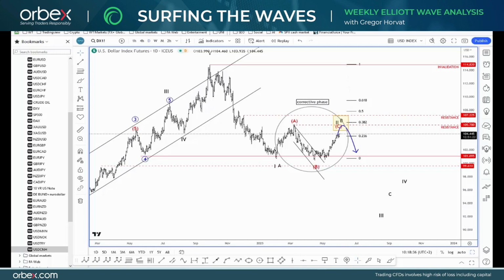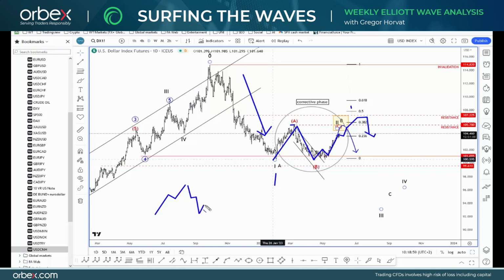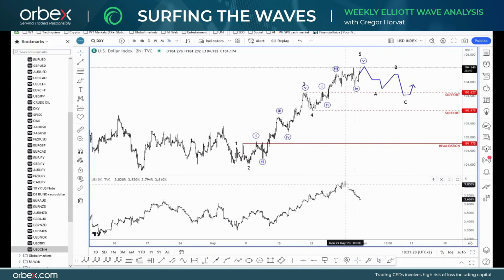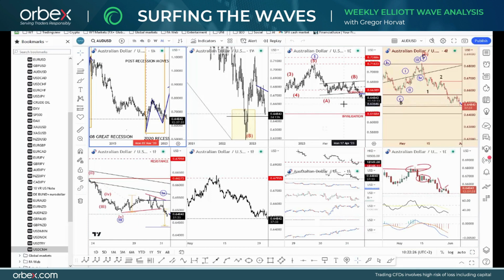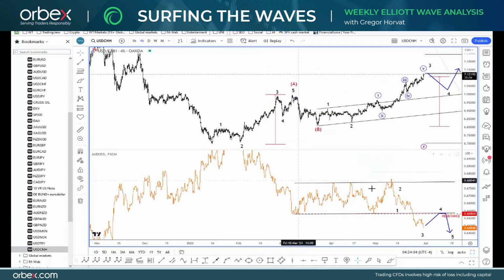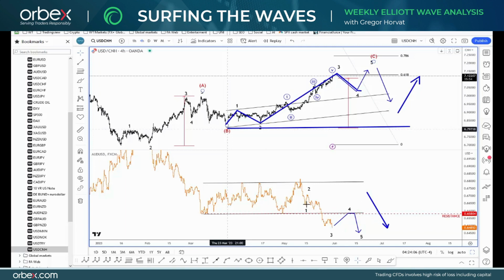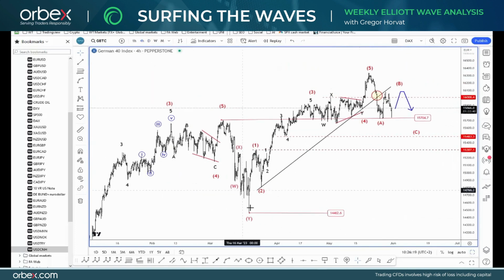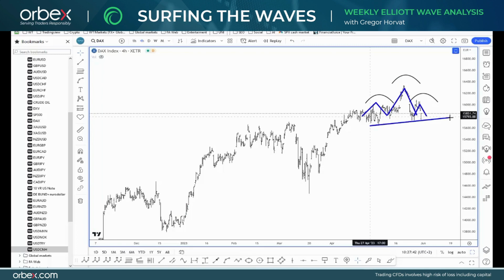Orbex: Surfing the Waves with Gregor Horvat @Grega Horvat Elliott Wave Analysis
Timestamps
DXY 00:25
EURUSD 03:40
AUDUSD 04:10
USDCNH 05:40
USDJPY 06:50
DAX 06:35